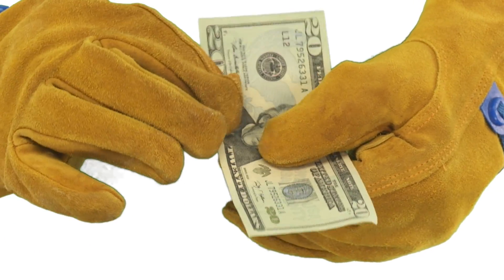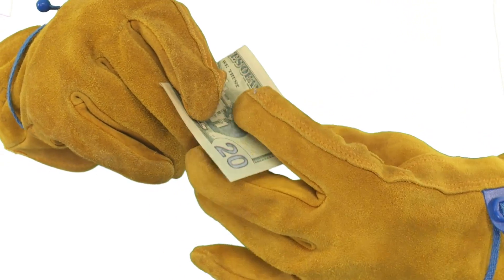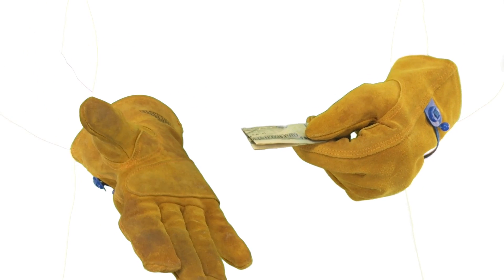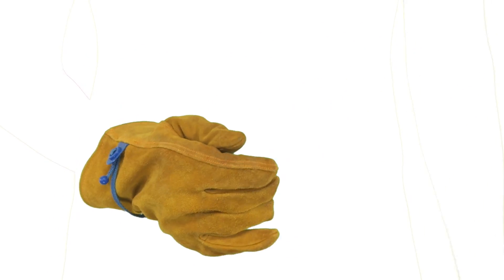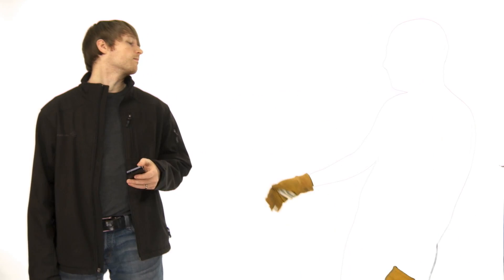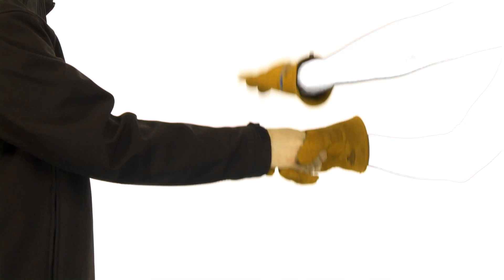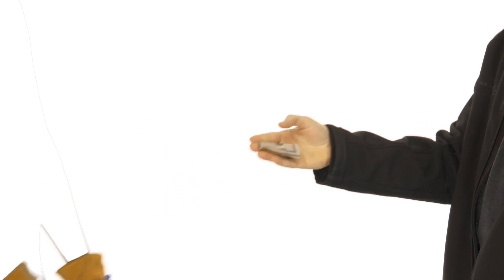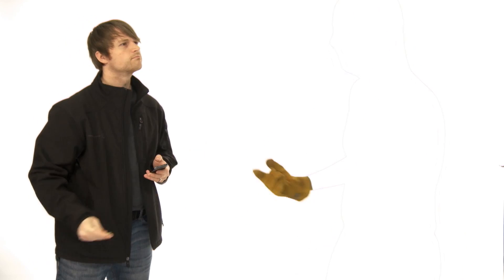Slip Someone Money Like A Boss! - Invisible Man Presents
In this episode, the Invisible Man shows you the best way to slip someone a few bucks.

Want to learn how to tie a tie? Impress a lady? How about the latest dance moves? Join the trusty Invisible Man as he teaches you how to do absolutely everything: from sewing and sign language to meditation and more.

Check out new episodes of the Invisible Man Presents every Monday and Thursday.